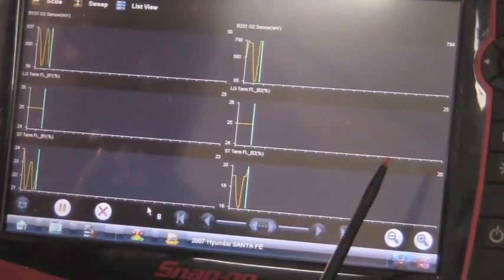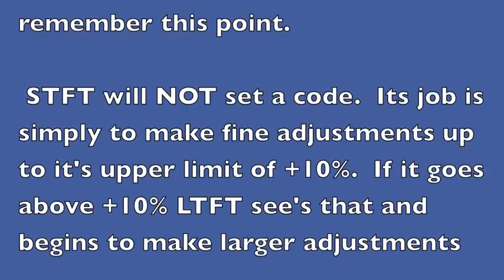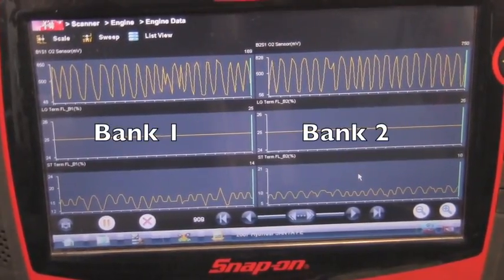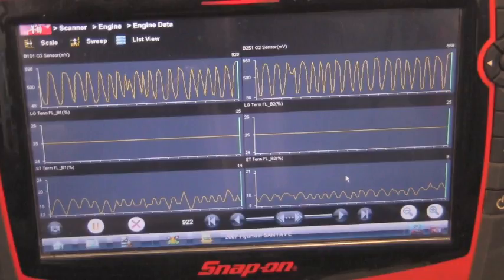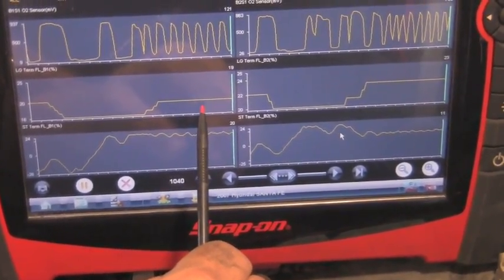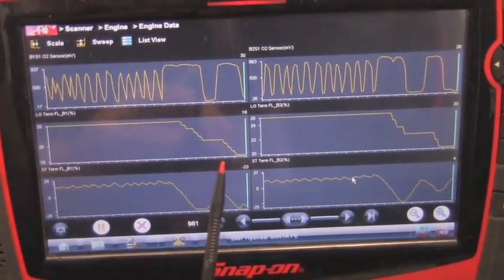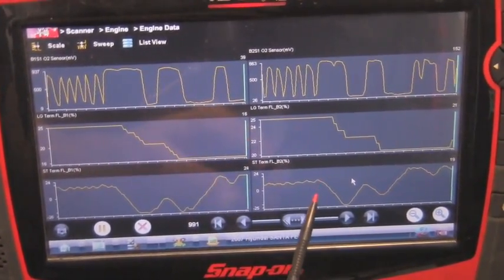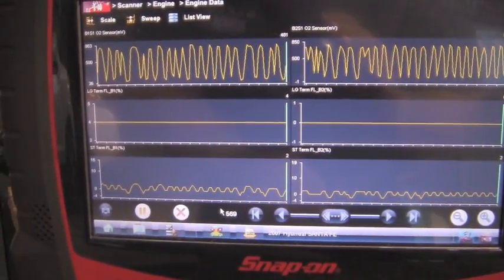Watching a PCM work and Interpreting the Waveform